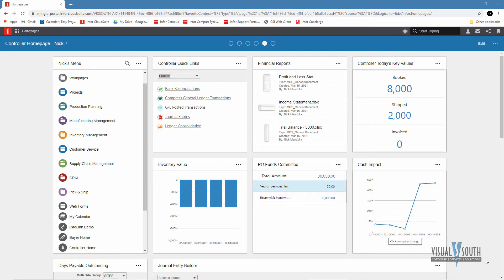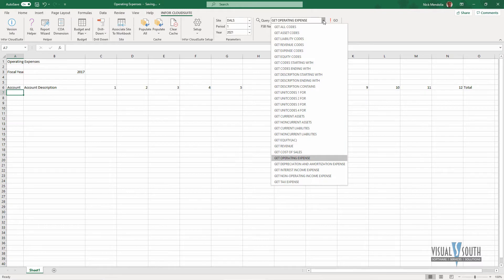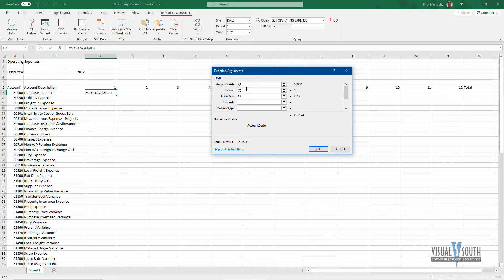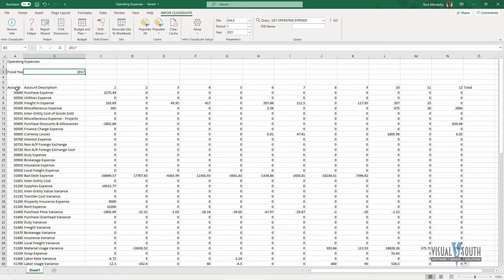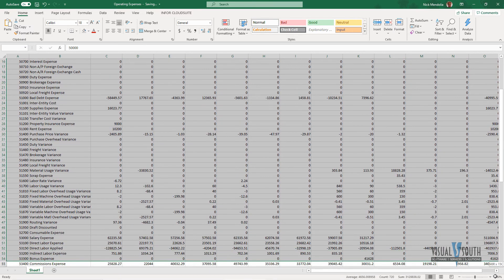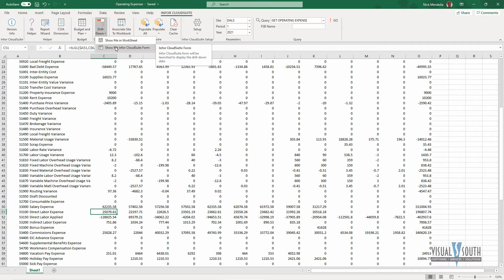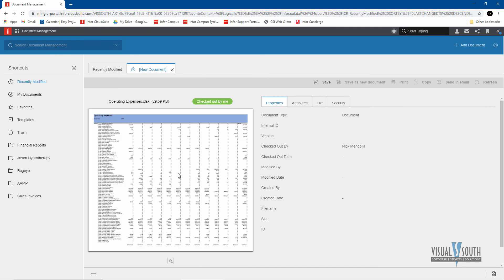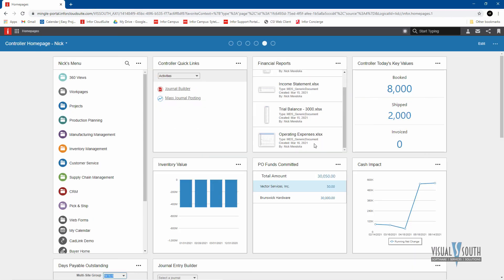CloudSuite Industrial (SyteLine) Financial Reporting in Excel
Learn how CloudSuite Industrial (SyteLine) allows you to leverage the power of your ERP and your Excel knowledge. For more information on CloudSuite Industrial, go